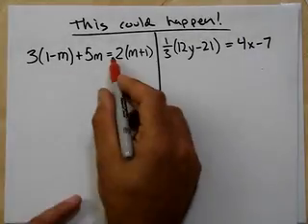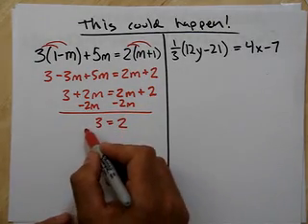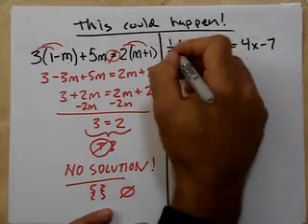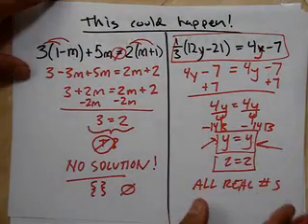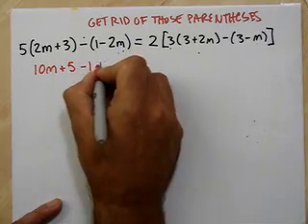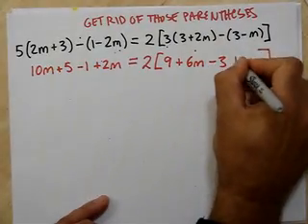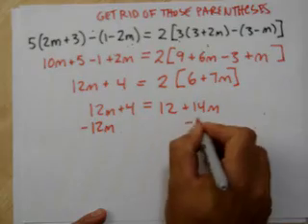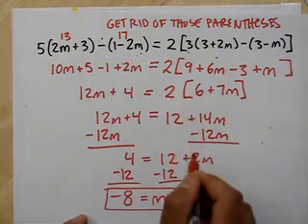3-5 Again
more on 3-5
find my mistakes!!!